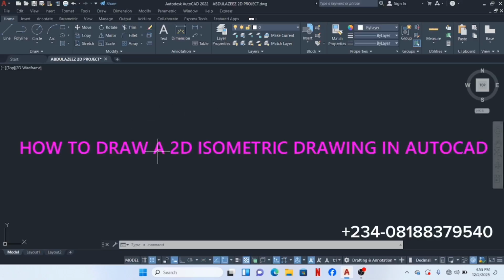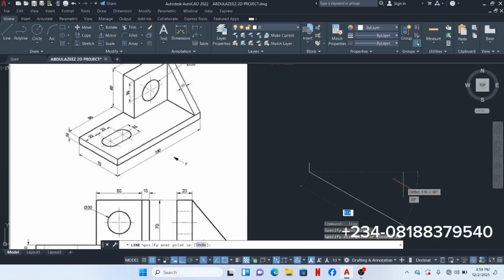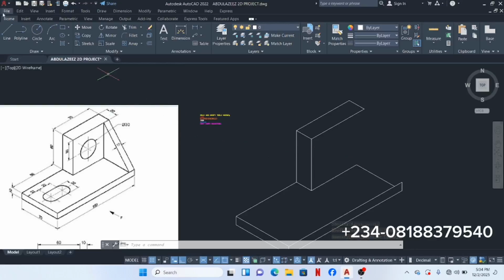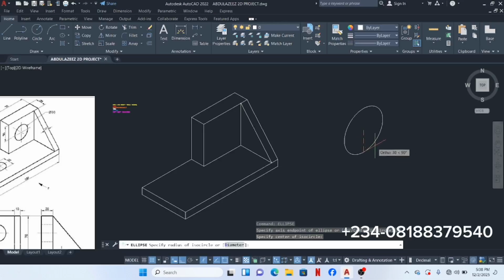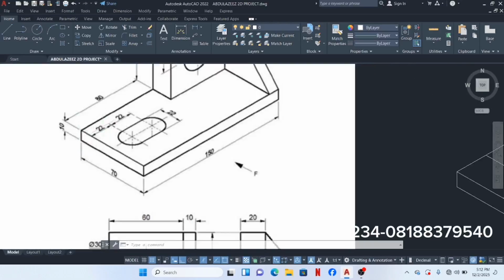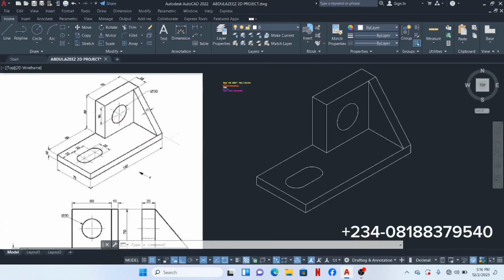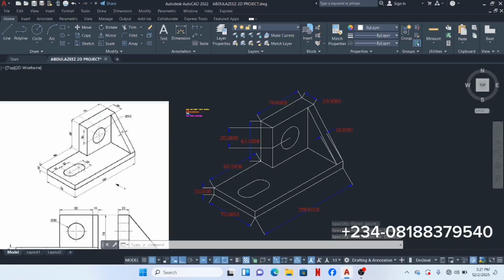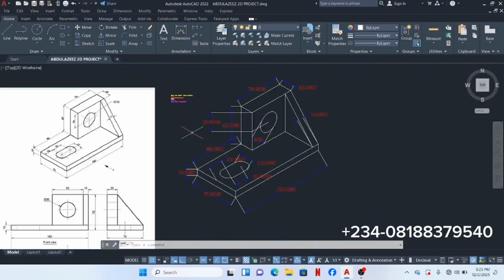2D ISOMETRIC DRAWING ON AUTOCAD| ISOCIRCLE| ISODRAFTING| ISOPLANE| ISOMETRIC SNAP.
Unlock the secrets of professional 2D Isometric Drawing in AutoCAD in this easy-to-follow tutorial! Whether you're a student, architect, engineer, or CAD enthusiast, this video will guide you step-by-step on how to set up and create precise isometric drawings in AutoCAD.

In this video, you'll learn:
- How to set up your AutoCAD workspace for isometric drafting
- How to activate and use isometric snap/grid
- Drawing isometric circles and arcs using the ELLIPSE tool
- Applying dimensions and maintaining precision
- Tips and tricks for faster and cleaner 2D isometric presentations

This tutorial is perfect for beginners and intermediate users looking to enhance their CAD skills and improve their technical drawing abilities.

Channel: CAD CORNER
Motto: Technicality and Understanding!

Let's build skill, one drawing at a time!